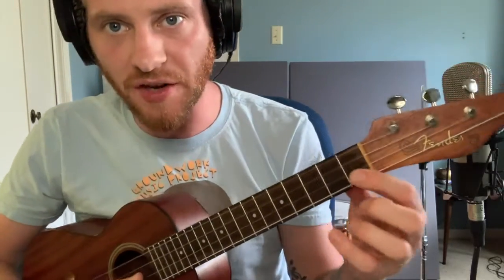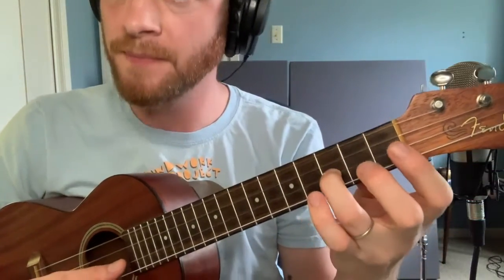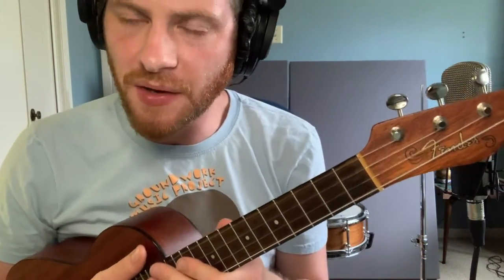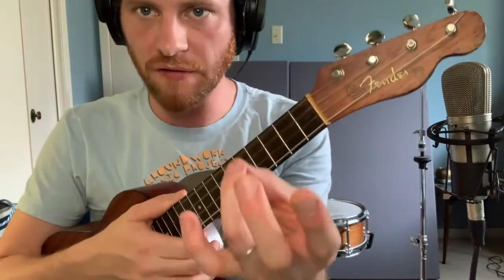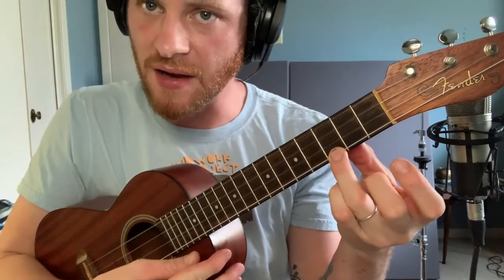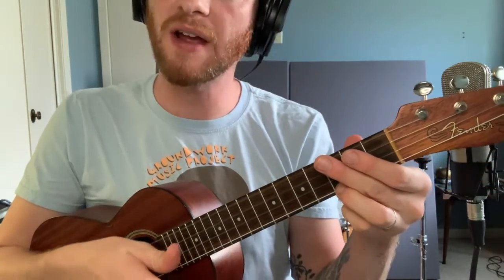Giant Man In London Down Tutorial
Learn this song in 4 simple steps